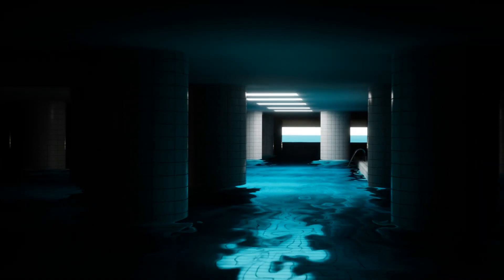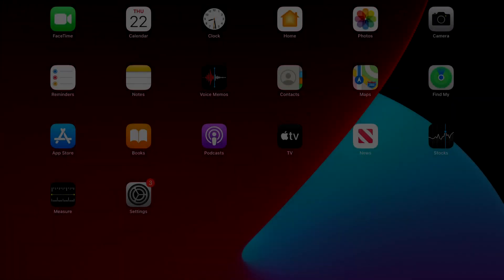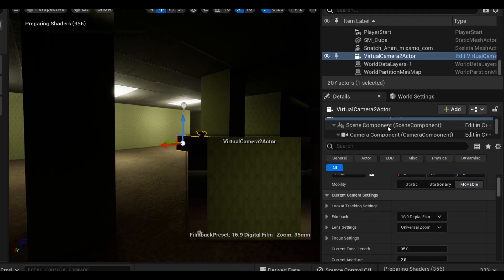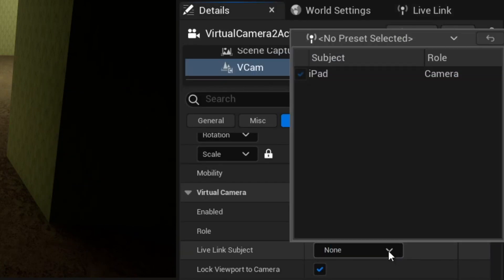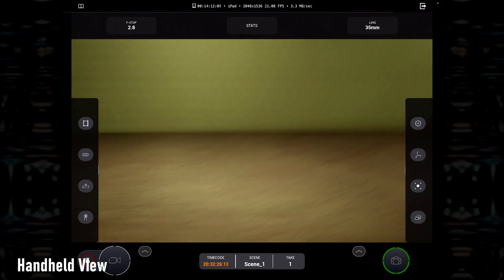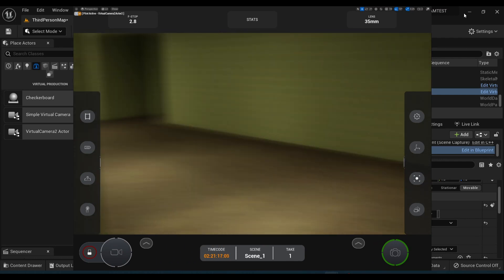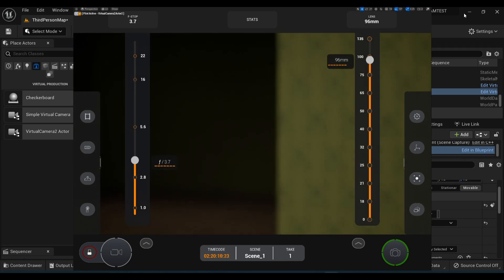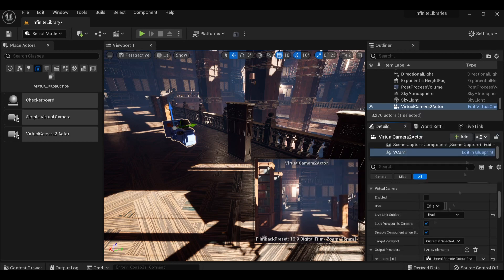HANDHELD FOUND FOOTAGE in UE5 | Unreal Engine 5 VIRTUAL CAMERA Setup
Found footage and analogue horror is a fantastic genre for storytelling, and with unreal engine 5 producing interesting horror content has never been easier. In this video I demonstrate how to really elevate your camerawork by using Virtual Cameras paired to an iPad or iPhone, allowing for actual handheld camera tracking. To demonstrate this, we return to the backrooms and infinite liminal libraries maps to get some shots.